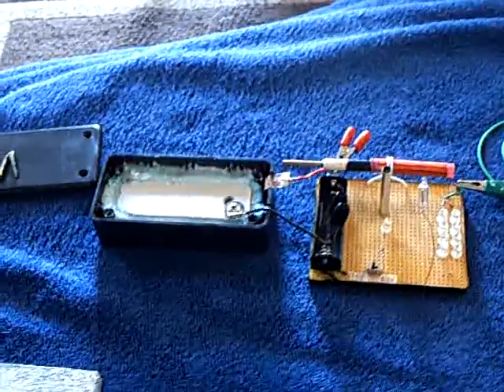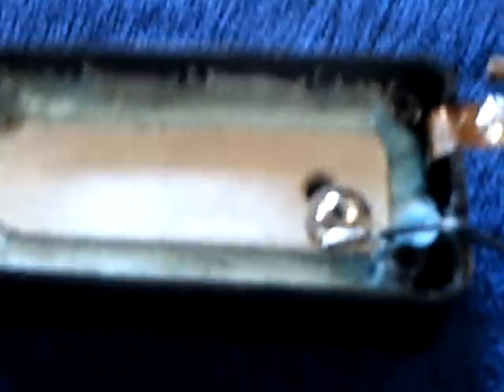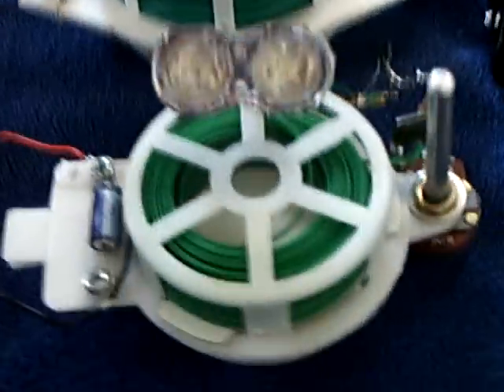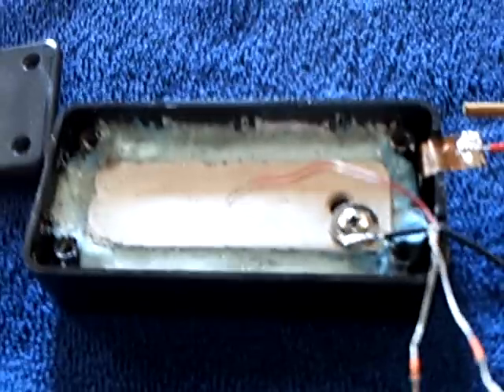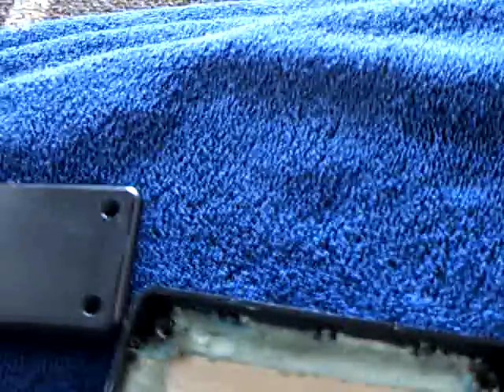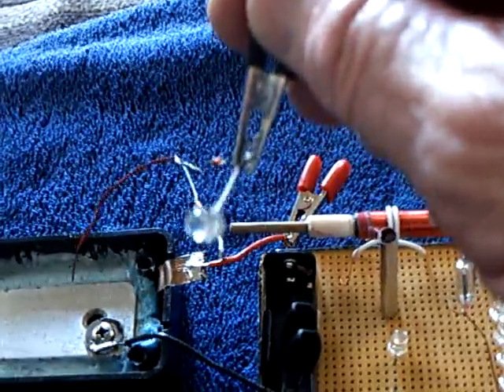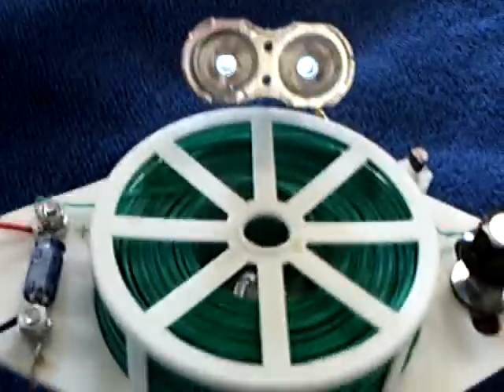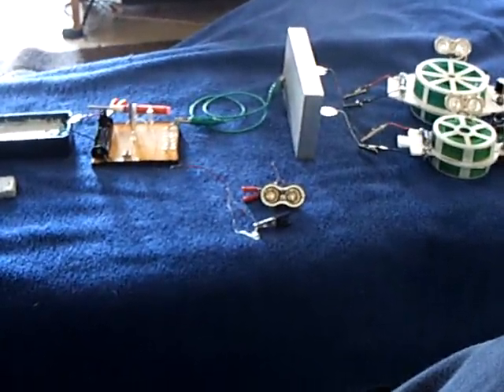Hydrate crystal cell update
This shows a homemade voltaic cell that turned out to be a galvanic cell instead of a true replication of the John Bedini Hydrate Crystal Cell.   I show it rebuilt and powering an "Exciter"  that produces a strong energy field that wirelessly runs two of my "Penny" oscillators.  I now consider what I built to be a galvainc cell and NOT an example of the John Bedini  crystal cell.  Something was done wrong in my replication attempt.  The cell that I made does produce very good power and was still working when I took it apart and rebuilt it.